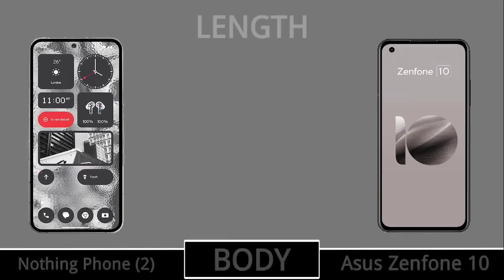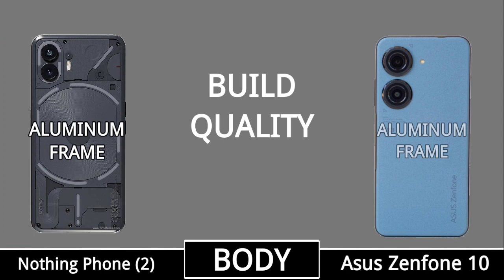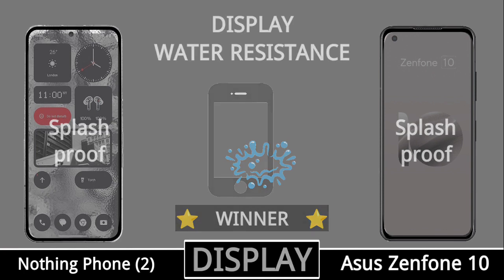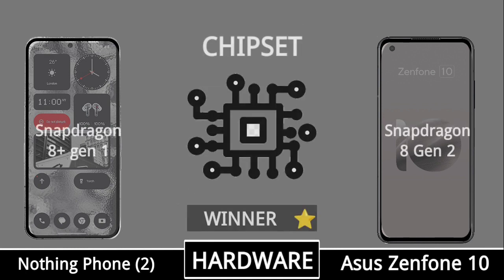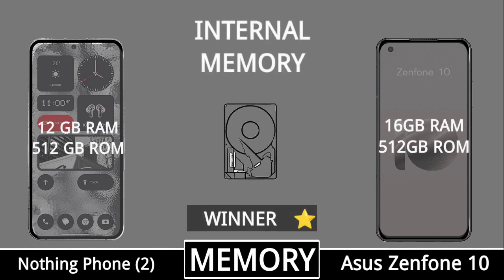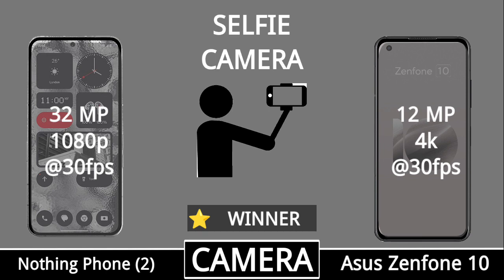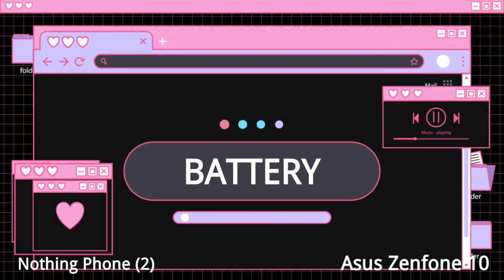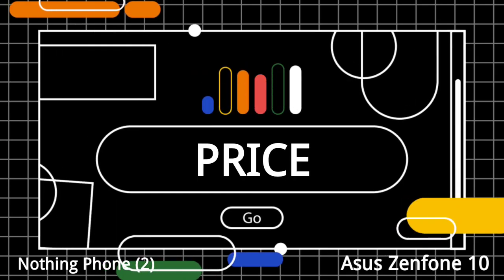Nothing Phone (2) V'S ASUS Zenfone 10